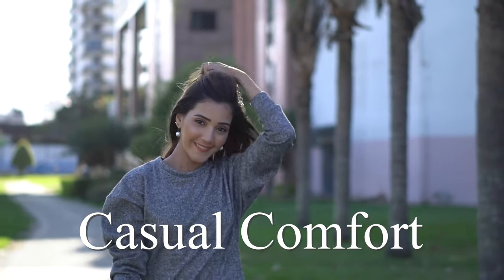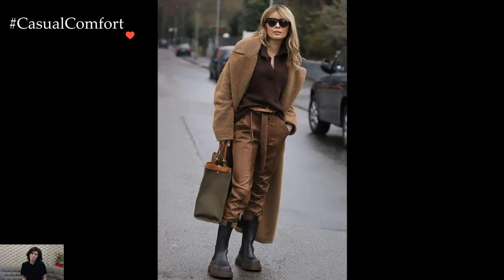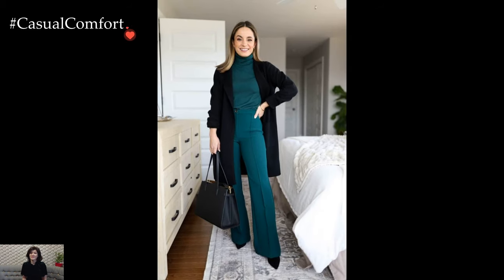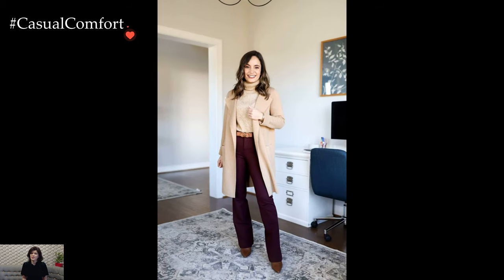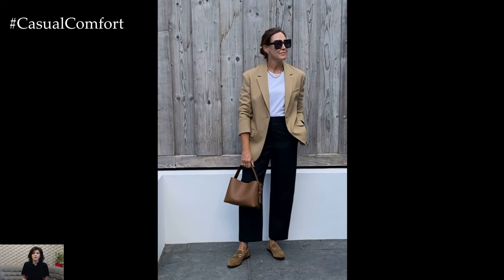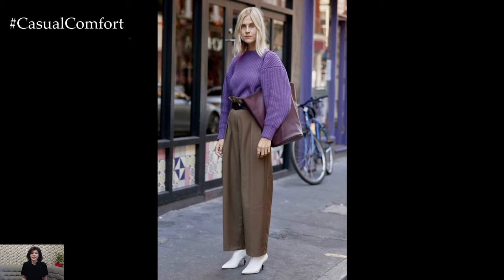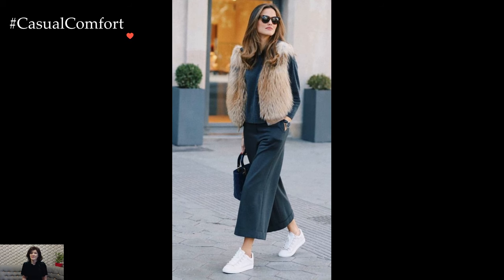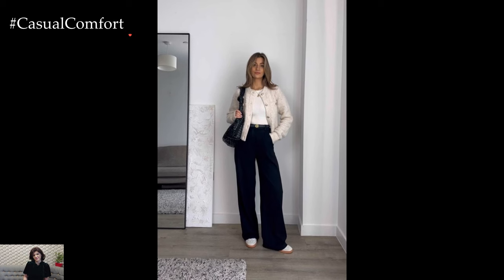Winter Chic: Business Casual Outfits to Slay the Workday!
Dive into the world of winter business casual fashion with our latest video! We've curated a collection of sophisticated and cozy outfits that strike the perfect balance between professionalism and style. From tailored blazers to cozy knits, discover how to stay on top of your fashion game even in chilly weather. Elevate your office wardrobe and embrace the winter workday with confidence and flair!